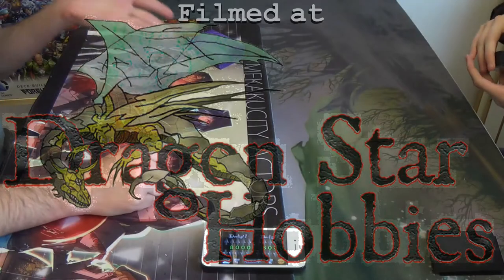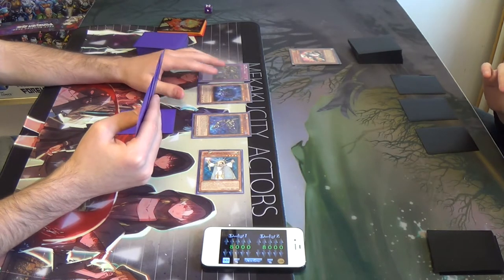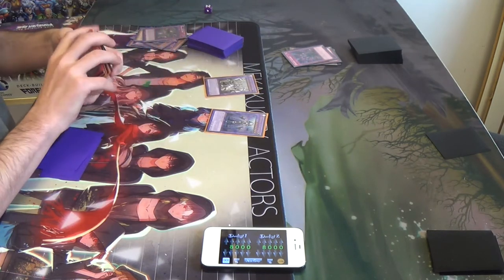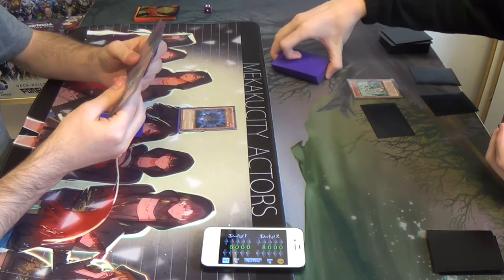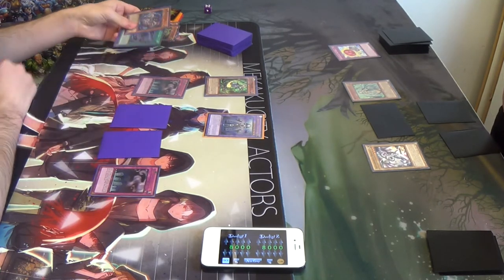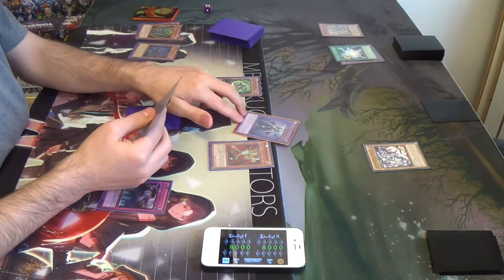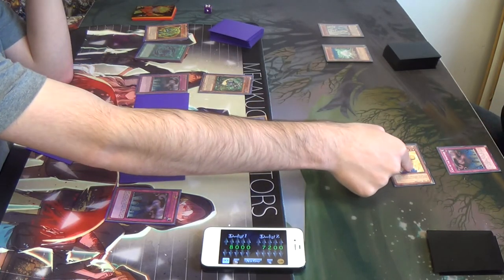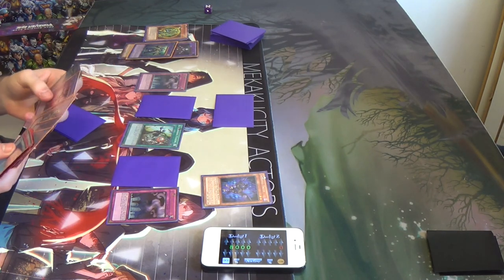Yu-Gi-Oh! — El Shaddolls vs. Blue-Eyes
Dolls versus dragons? Only in Yu-Gi-Oh, right?

Special thanks to Dragon Star Hobbies for allowing me to film at their store.